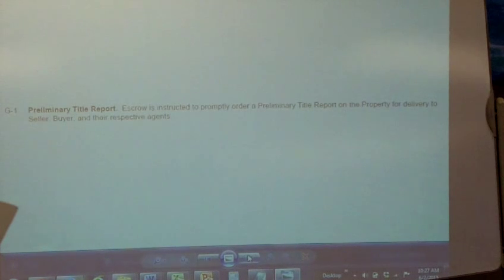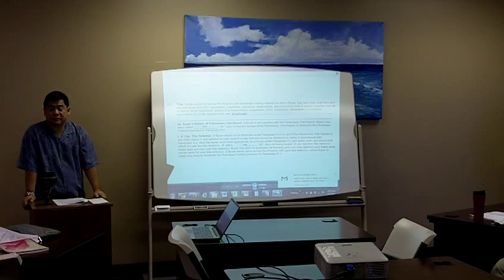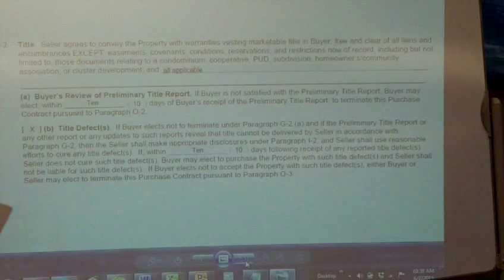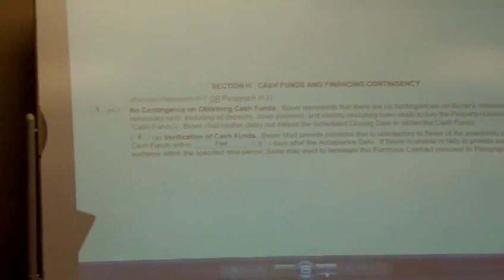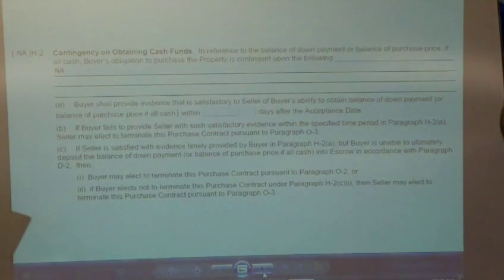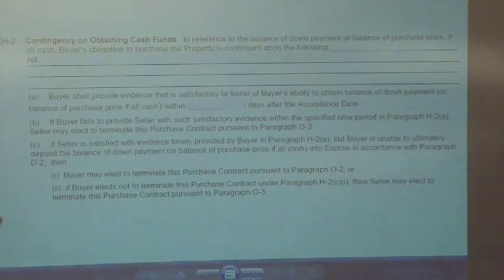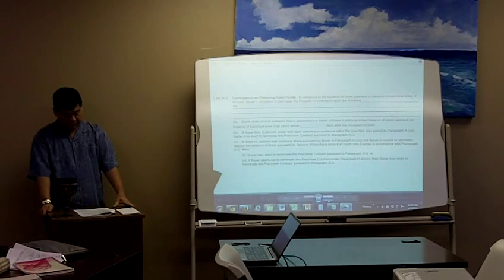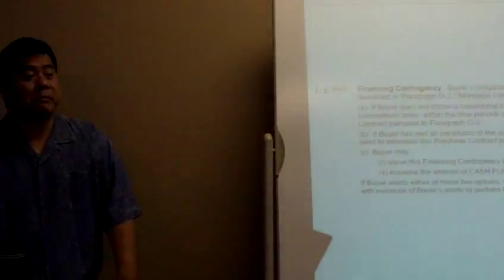Hawaii Purchase Contract Explanation - Pt 2 - Sec G-H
Section by section breakdown and explanation of the Hawaii Association or Realtor's Purchase Contract. Part 2 covers Sections G through H. Total running time 47 min.